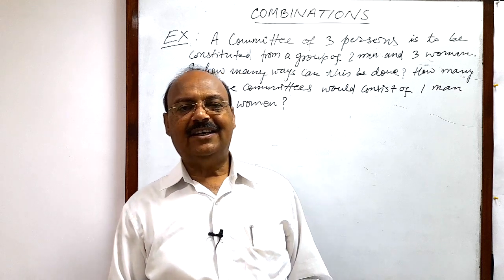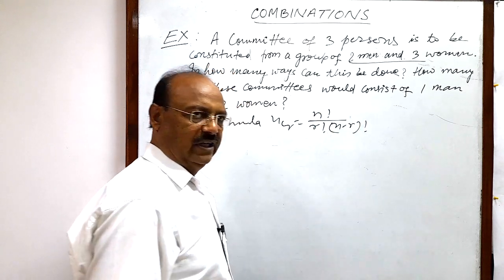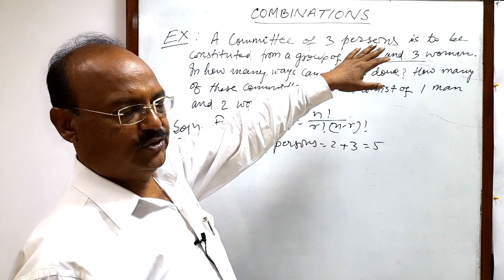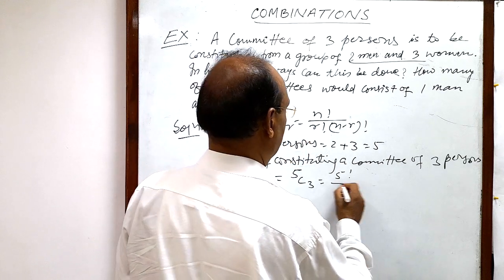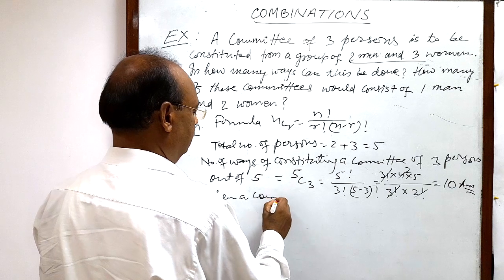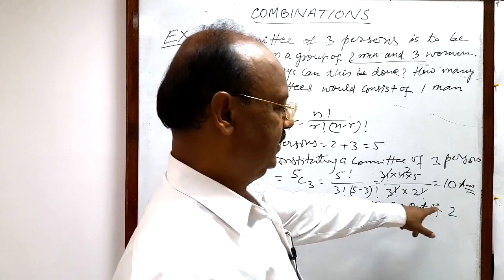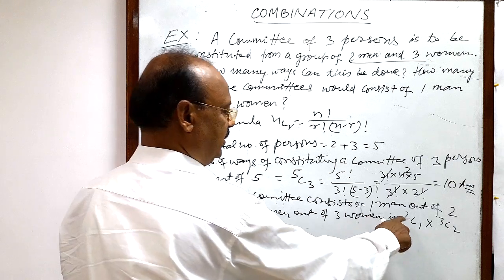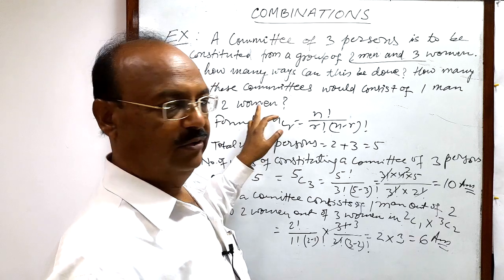A committee of 3 persons is to be constituted from a group of 2 men and 3 women.. | Combination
A committee of 3 persons is to be constituted from a group of 2 men and 3 women. In how many ways can this be done? How many of these committees would consist of 1 man and 2 women?